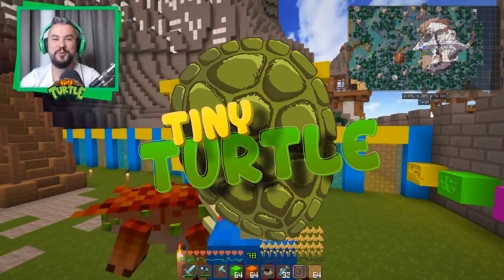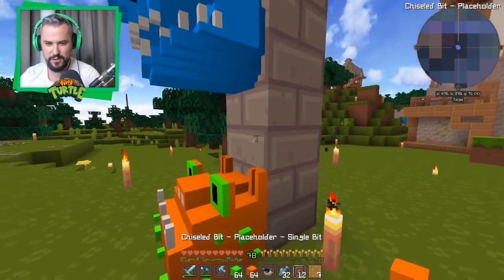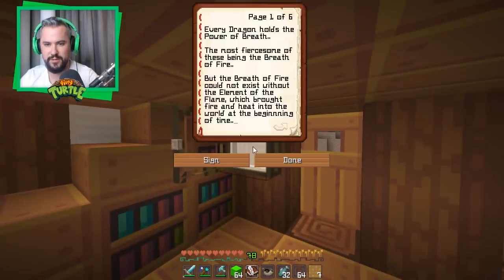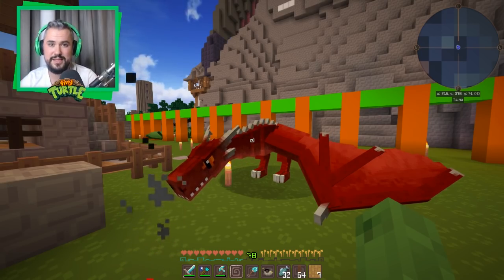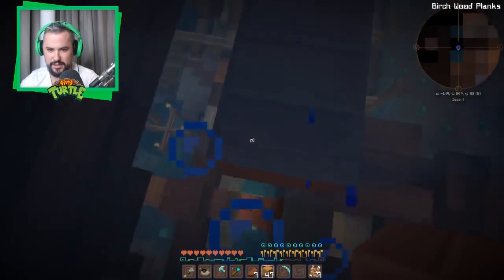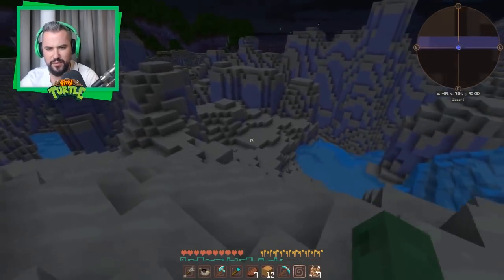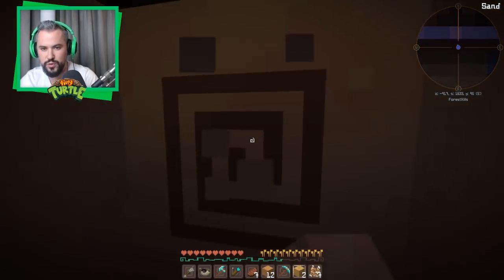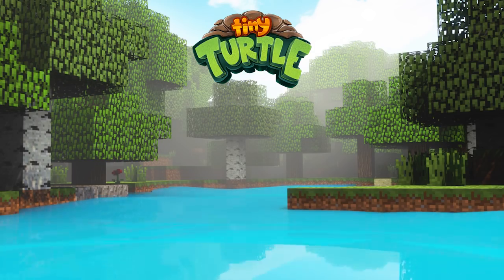THE DOOR IS OPEN INTO THE GIANT DRAGON! (4/4) - How to Train Your DRagon w/TinyTurtle